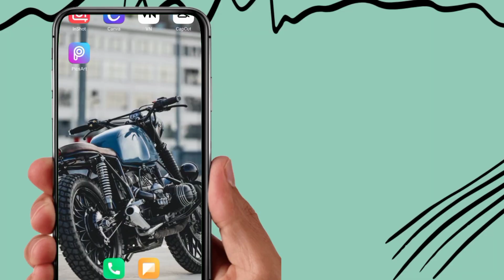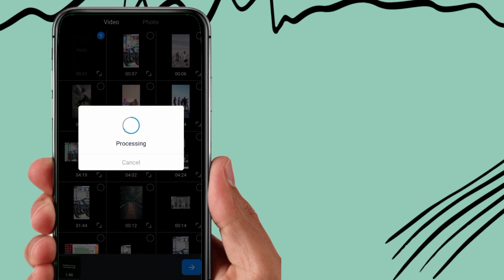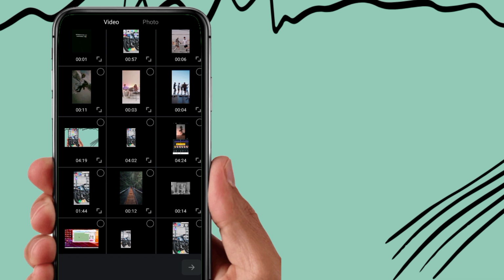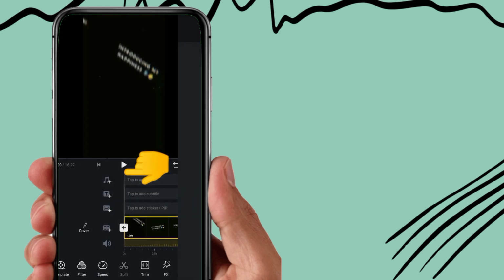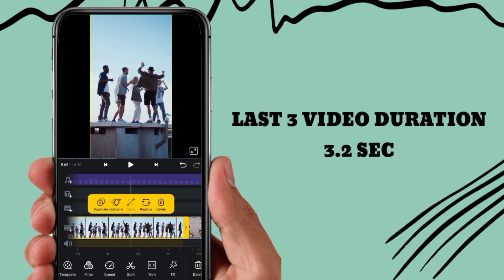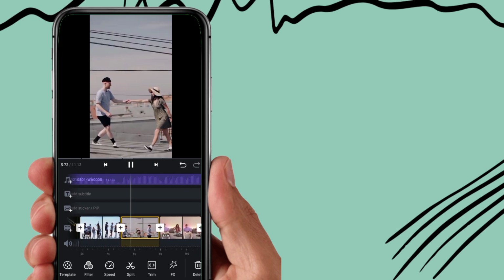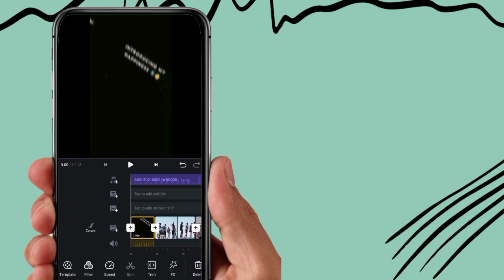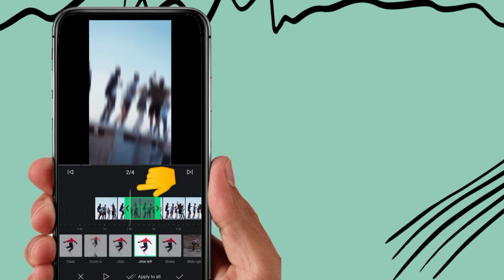HowTo Make Introducing My Happiness Reel Tutorial